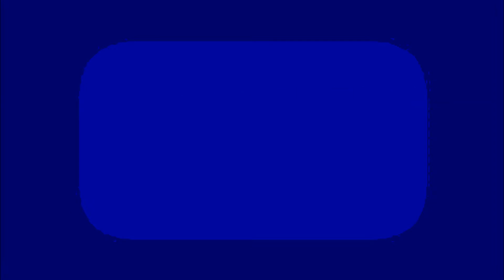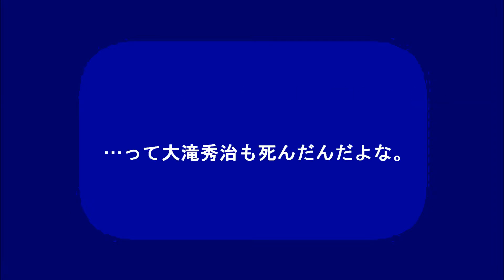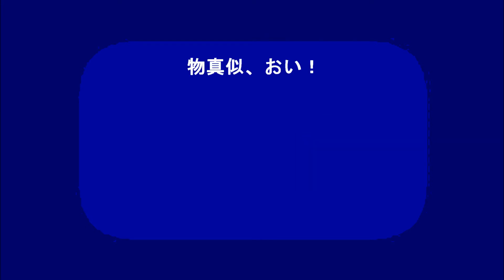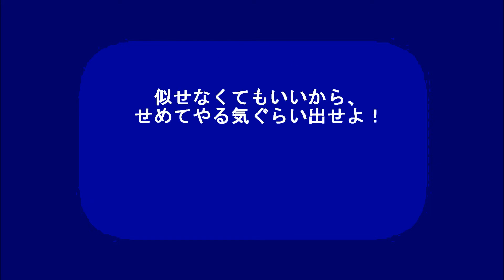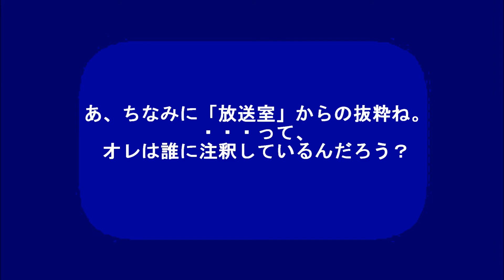MIX NEWS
連想ゲームです。
ラーメンズの『モーフィング』のニュース読みVer（しかも劣化版）だと思って下さい。
睡眠用BGMにぜひ（ならねーよ）！